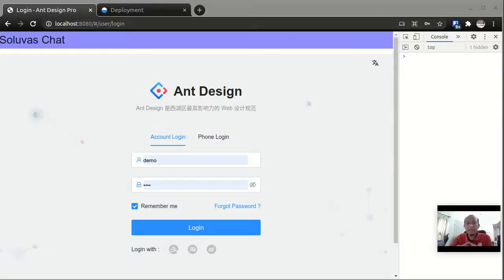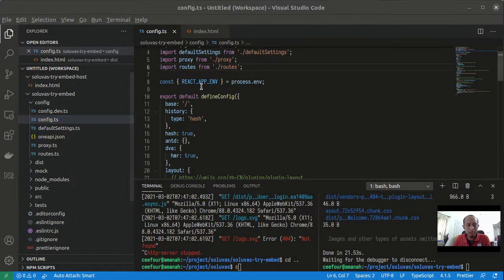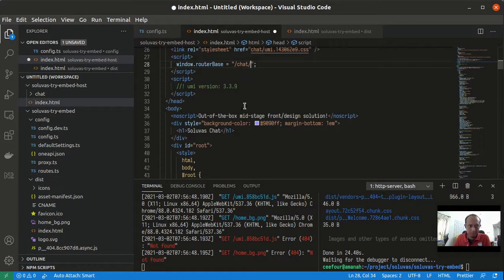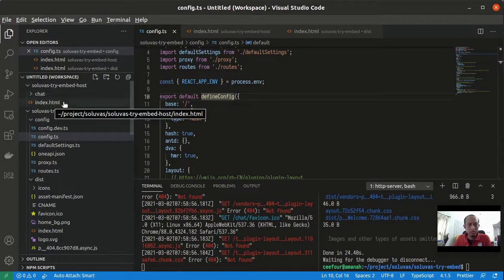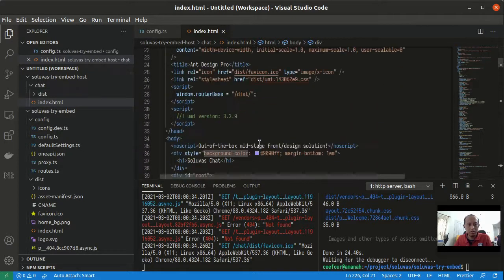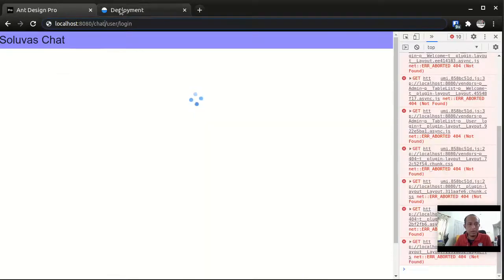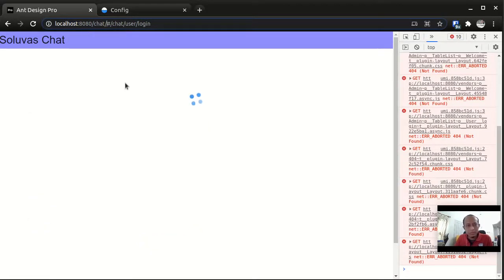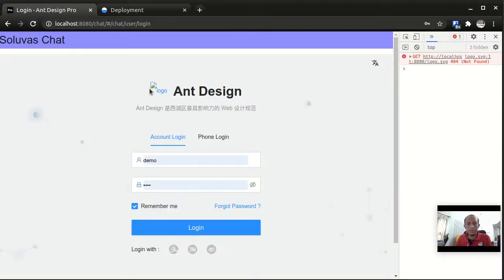Embed Ant Design Pro React Web App inside Subfolder Path | How-To Tutorial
Interested in working at Lovia? We have several positions for you! Good luck!